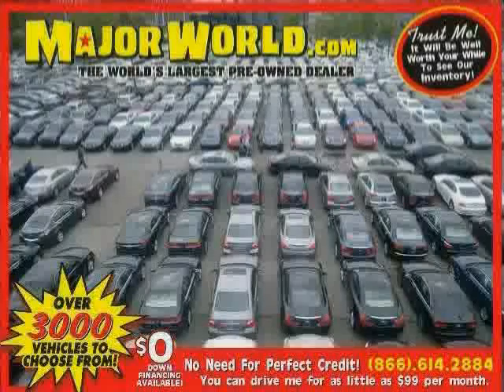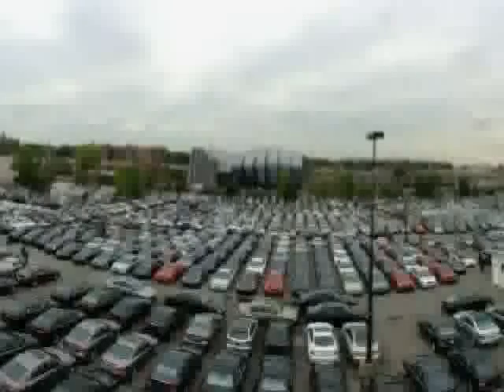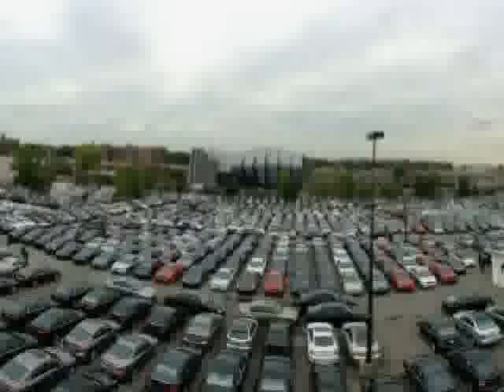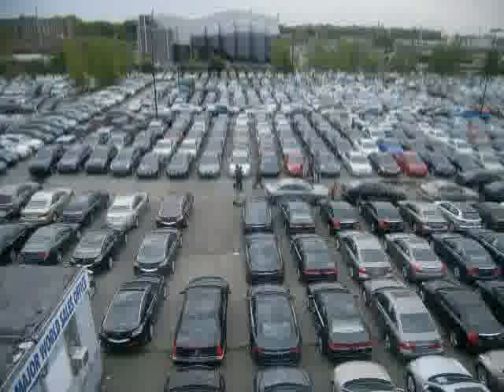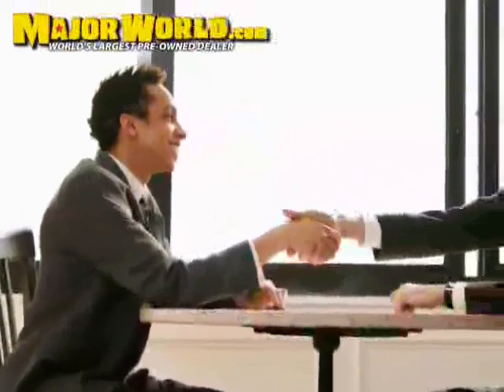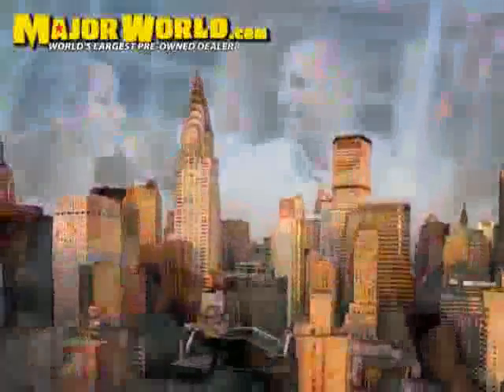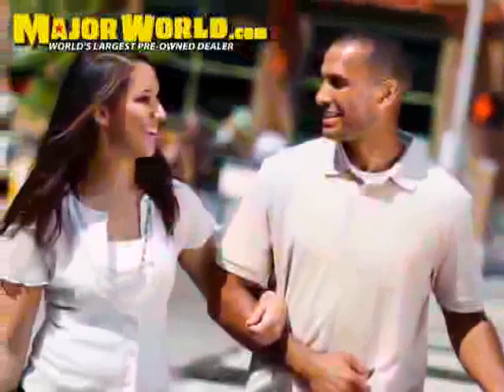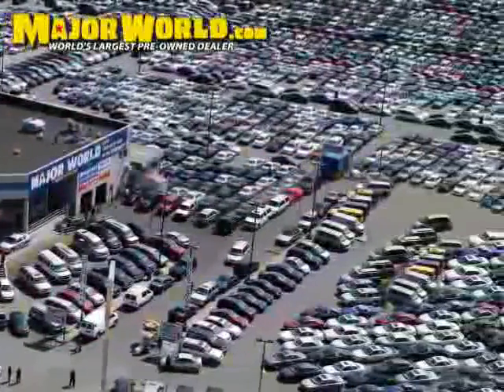used Dodge Charger NY New York 2012 located in Long Island City at Major World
This used Dodge Charger NY New York 2012 is located in Long Island City and is offered by Major World and can be compared to any used Dodge Charger :